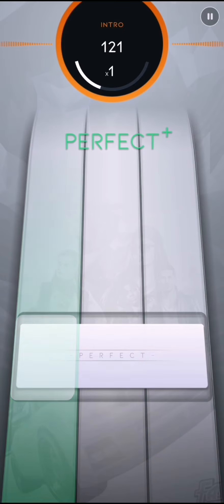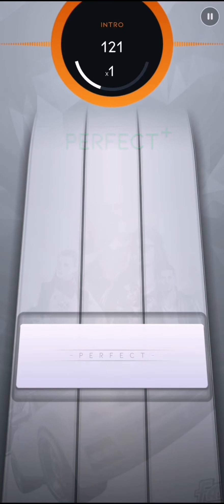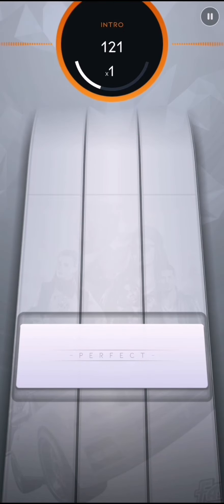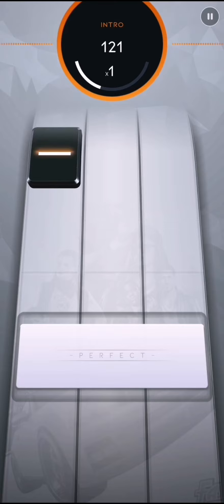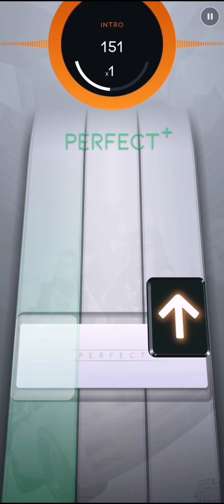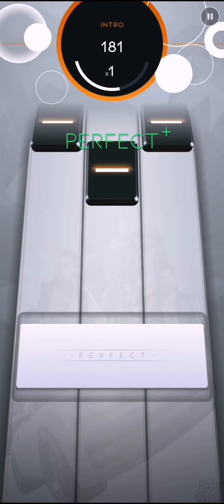[Beatstar] The Fast Lane - Harry Shotta | 100k Diamond Perfect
WE LIVE IN THE FAST LANE! LEZZZGOOO! Now all of my extreme diamond perfects have recording! This happened because of the one lucky 30-minute unlimited play! 💪💪💪 Re-perfected on my 2nd account. 😌

This song is overwhelming, ngl. But it takes practice to get used to its scroll speed and the patterns aren't that difficult to learn, you just have to divide certain stages into recognizable segments for you to be able to tap easily. Other than that, this song is a decent extreme.

Wanna see my other extreme diamond perfects?

Wanna see the full grind?

My Second Account: Jeric 02#1
My Main Account: Jeric Bituin#1